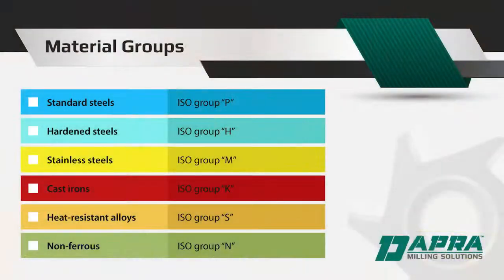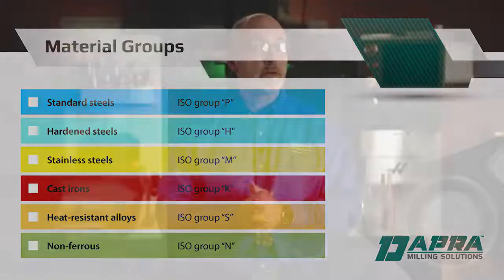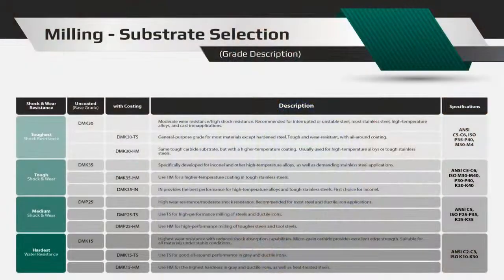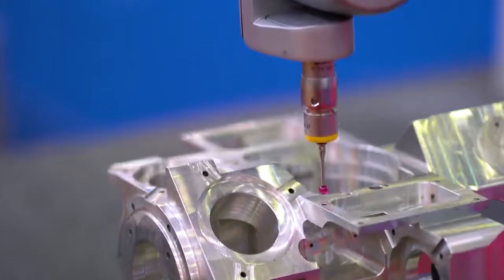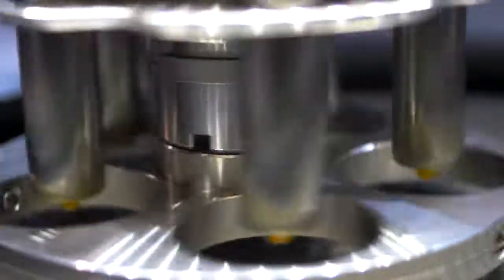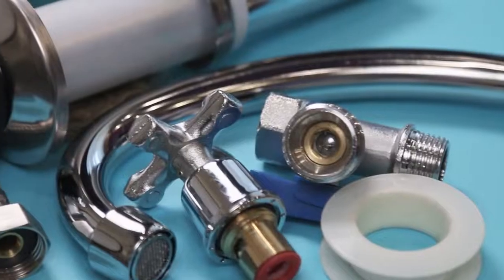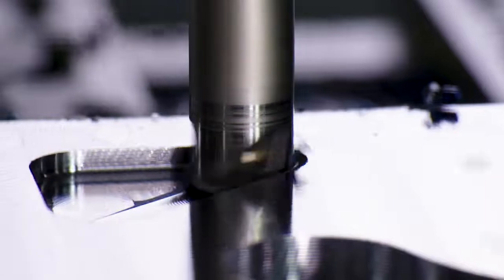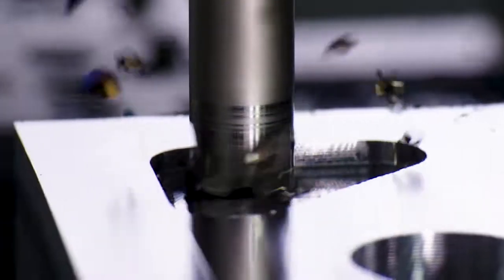Dapra Milling 101 Lesson 1 What is Milling